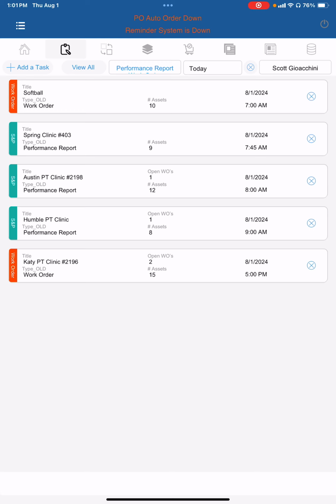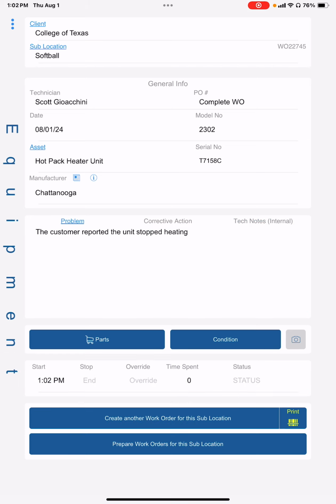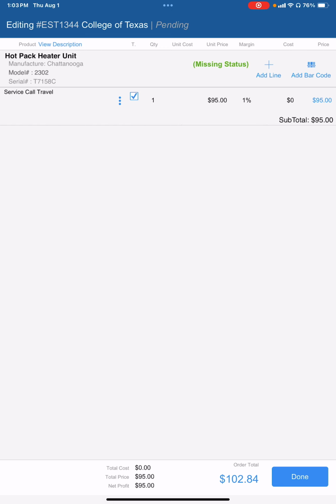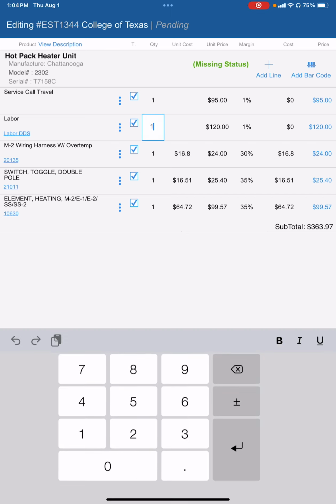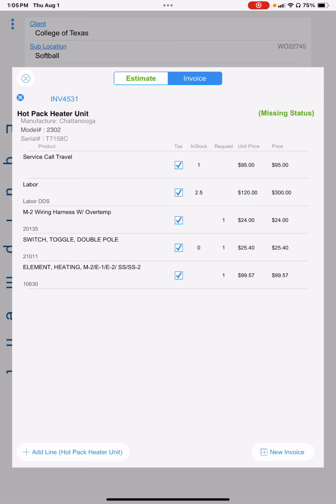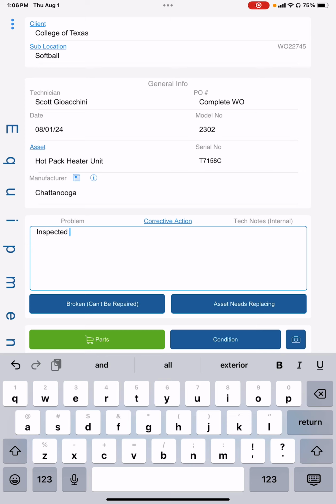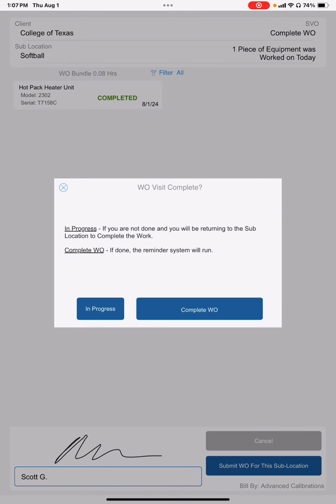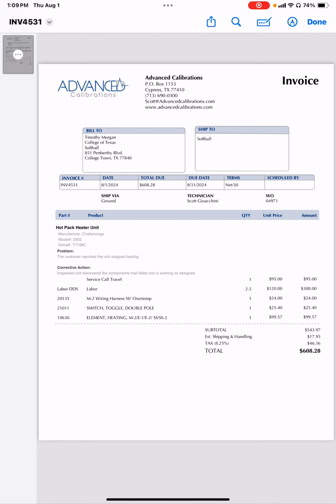Work Order Stand Alone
How to complete a Stand Alone Work Order in Dynamic Data Solutions CRM. Dynamic Data Solutions CRM is a software for Electrical Safety Inspections and Work Orders for the Physical Therapy and Chiropractic industries.